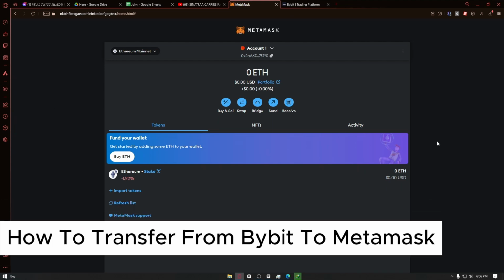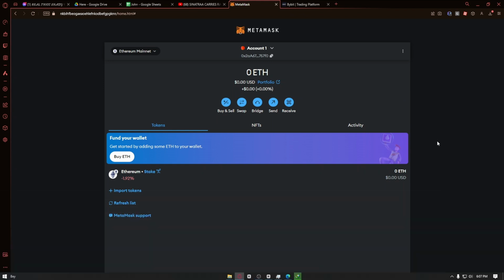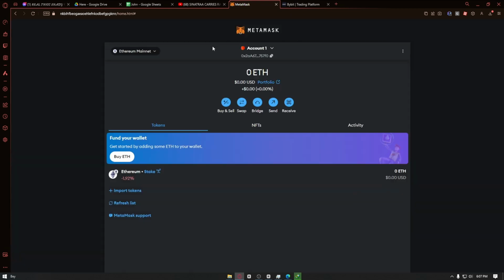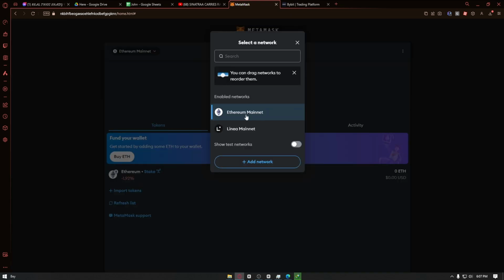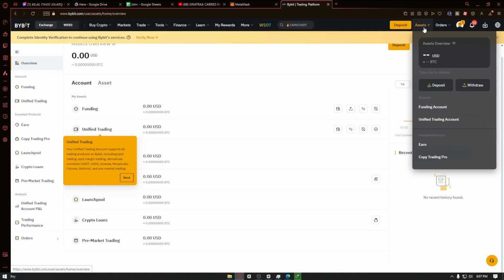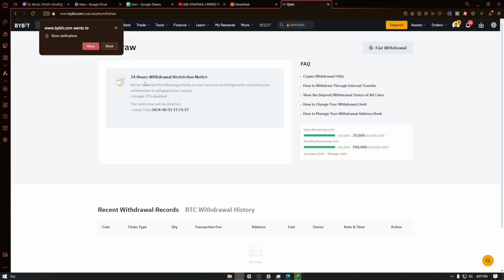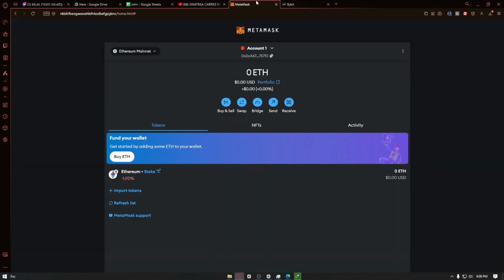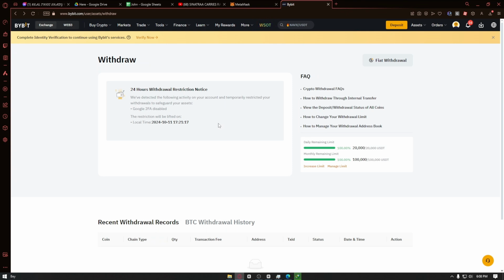How To Transfer From Bybit To Metamask (2024)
Within this tutorial, you'll learn how to transfer funds from Bybit to MetaMask in 2024 with a full, step-by-step guide.

We’ll show you how to safely and efficiently transfer your crypto assets, covering wallet connection, selecting the correct network, and completing the transaction. Whether you're new to Bybit or MetaMask, this guide will help you make the transfer smoothly.

Full guide to transferring funds from Bybit to MetaMask in 2024
Easy steps to ensure secure transfers between exchanges and wallets
Perfect for crypto users managing assets between Bybit and MetaMask

At the end of this tutorial, you'll have successfully transferred your funds from Bybit to MetaMask, ready to manage and use your crypto with confidence!